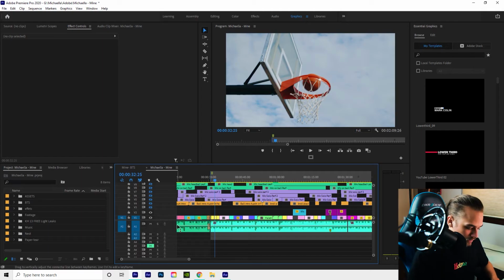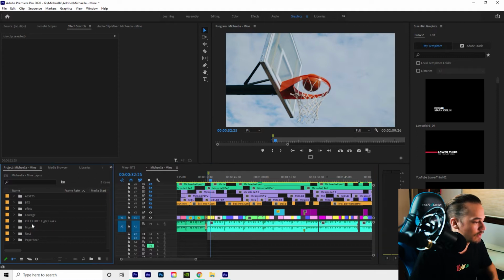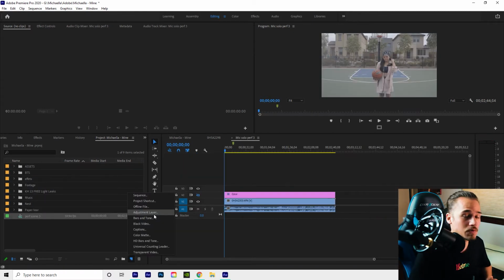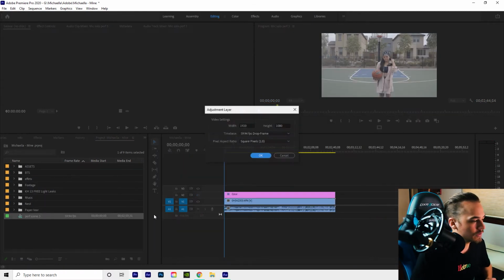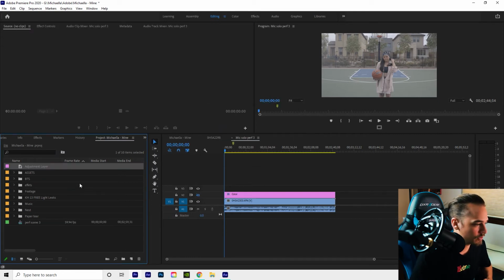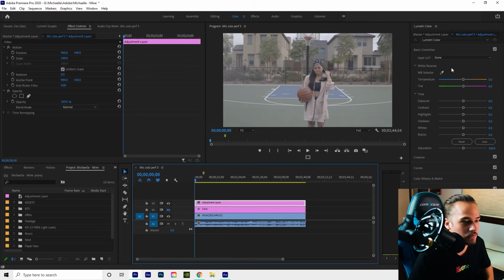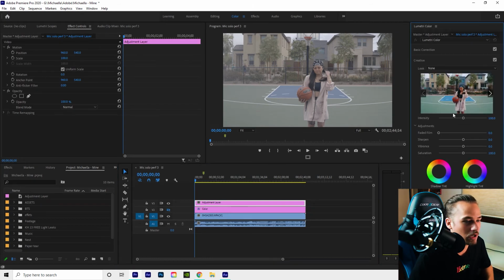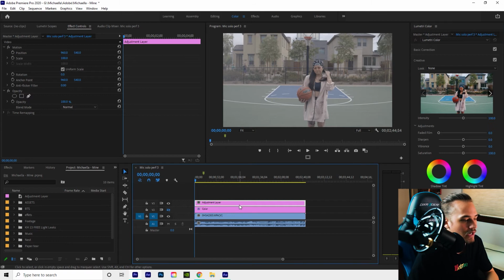MUSIC VIDEO Editing WORKFLOW - Vividly Rah Tutorial's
The perfect Music Video editing workflow presented by Vividly Rah. For this tutorial we get into the best workflow when editing music videos in Adobe Premiere Pro!

Hope this helps you guys, comment and let us know your strategy when it comes to editing!